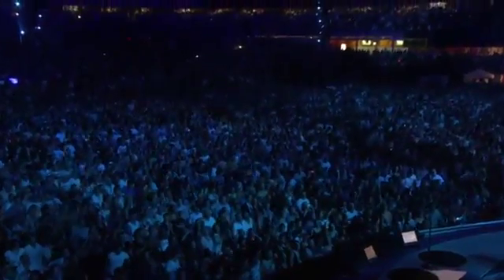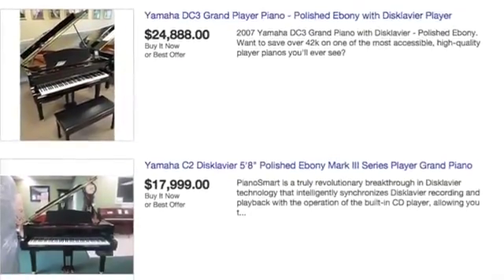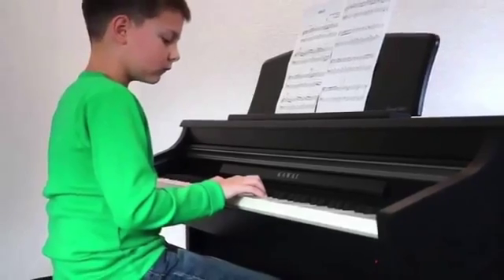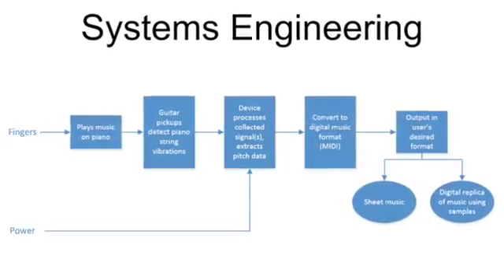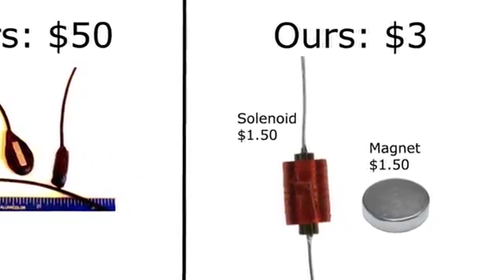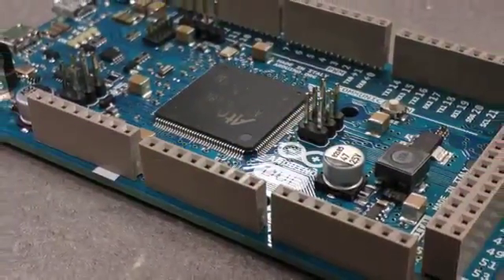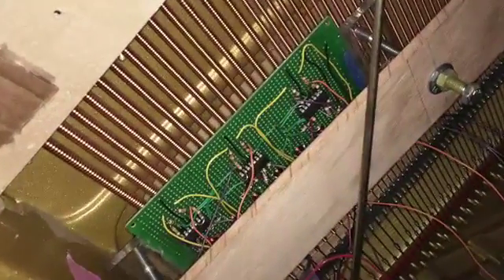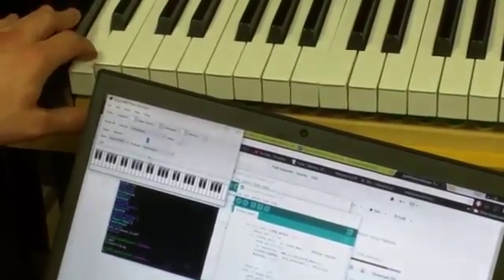Real-time Acoustic Piano to MIDI: Rust Team 2016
Rust Team 2016
Gregory Bento, Daniel Pasternak, Riley Wood

Real-time Acoustic Piano to MIDI
In large concert settings, pianos cannot be heard over other instruments and the crowd just as they are. Miking the piano is notoriously difficult and often doesn’t get the sound quality desired by the musician. While one option is to use an electronic keyboard which outputs digital sound, many musicians prefer the feel of a real grand piano. Our project was to design a prototype device that would attach to an acoustic piano and transcribe the music played on it to a digital MIDI stream. This MIDI stream can serve many purposes, one of which would be to play samples over loudspeakers, thereby making a piano performance audible in a large setting.